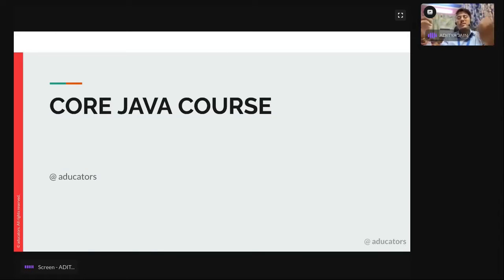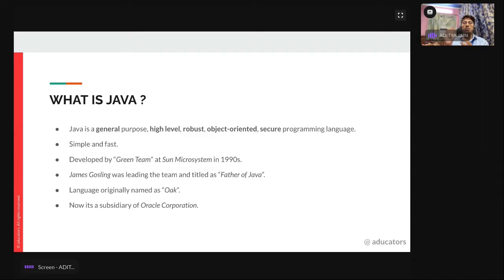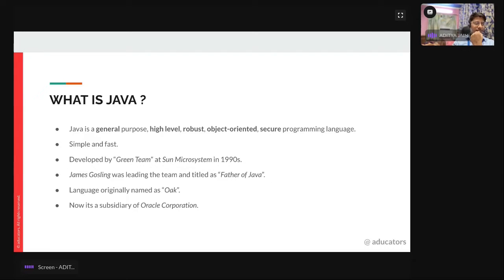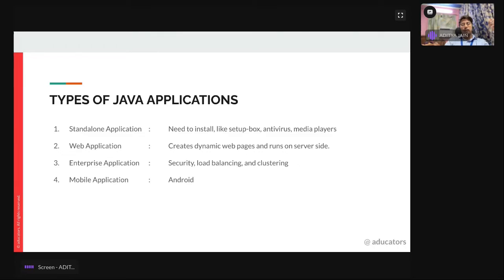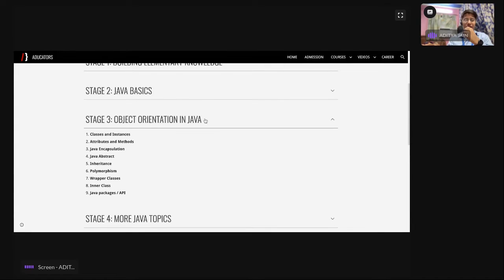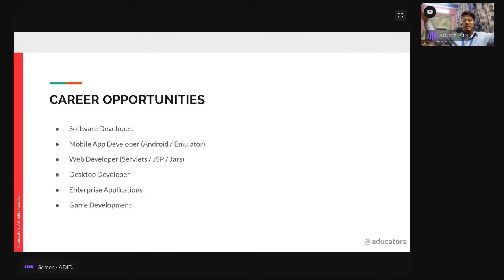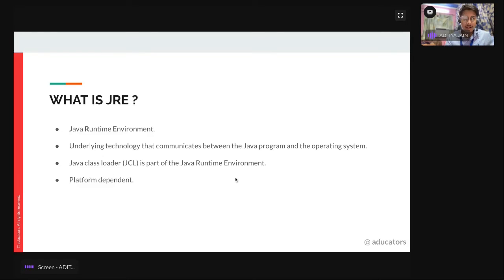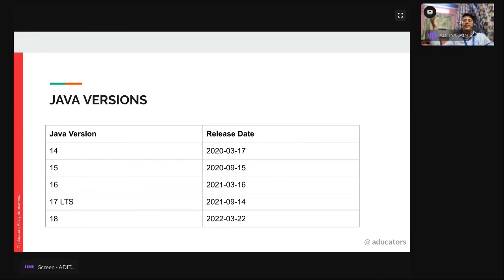Java Beginner to Advanced | Live by ADITYA JAIN @craterclub8206 | aducators.in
Hi aducatee,

ABOUT
Learn Java Beginner to Advanced by ADITYA JAIN Live. This is a recorded session at  @craterclub8206   . This video is explaining you about Java programming language. Following and few more extra questions have been answered:

1. What is Java?
2. Why Java?
3. Types of Java Application
4. Java Editions
5. Career Opportunity with Java
6. What is JDK?
7. What is JRE?
8. What is JCL?
9. Java Versions

SETUP
Camera   : MacBook Air M1 Built-In Camera
Backdrop  : No

Operating System : MacBook

Laptop   : MacBook Air (M1)
Microphone  : Logitech